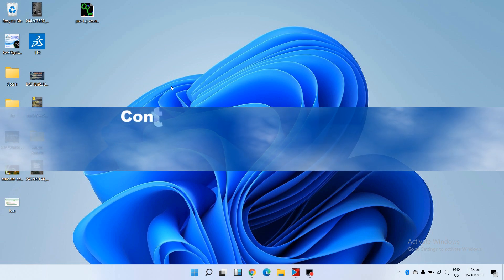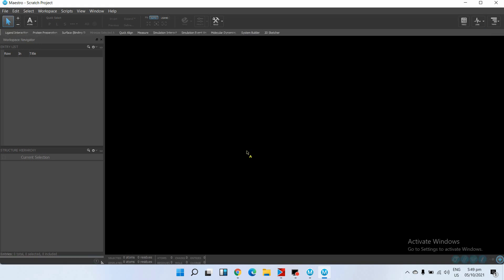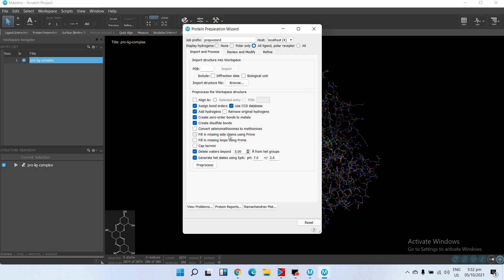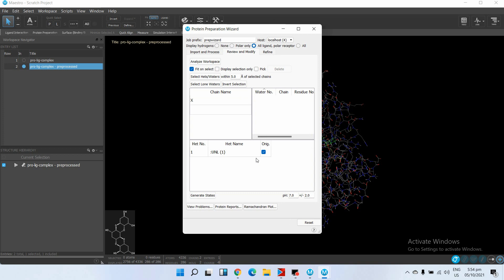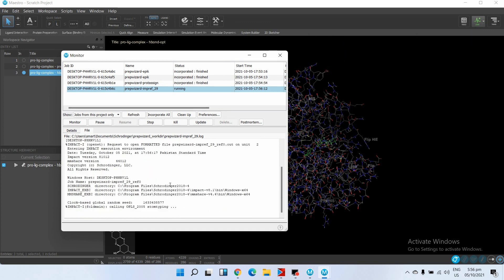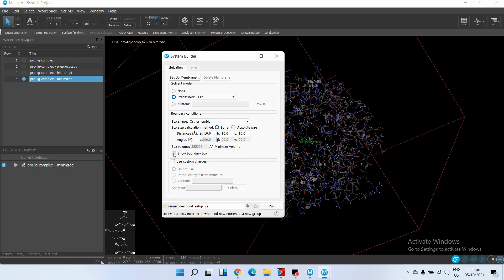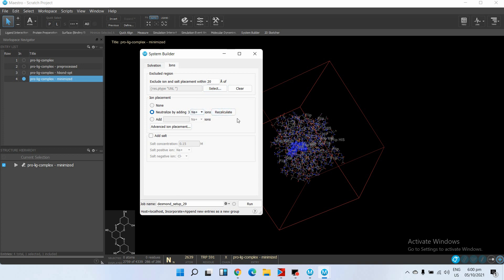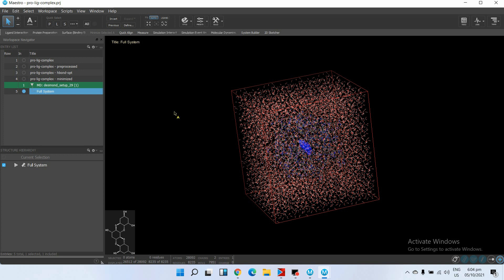Preprocessing The Data For Molecular Dynamics Simulation: MD Simulation by Desmond Part 2